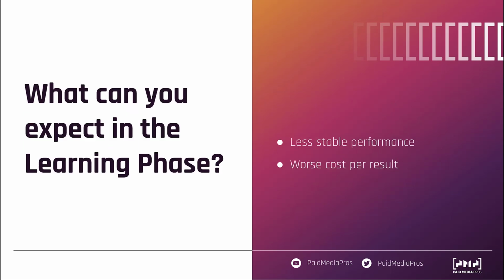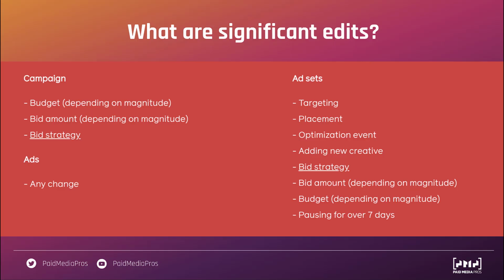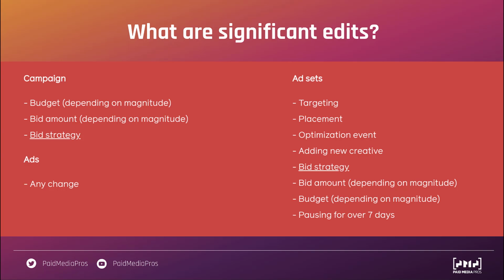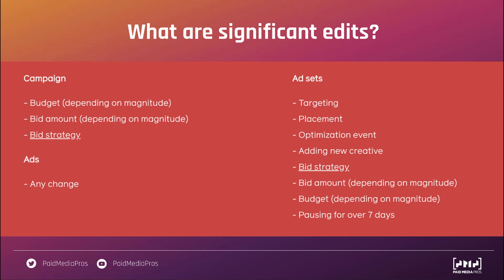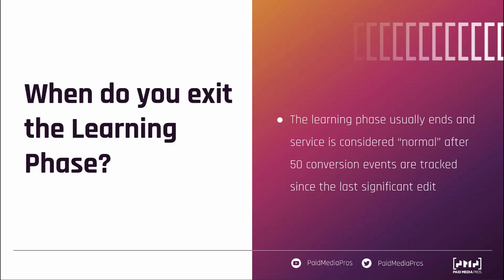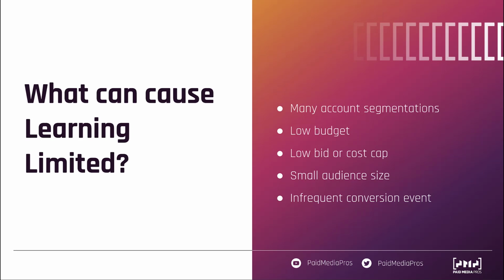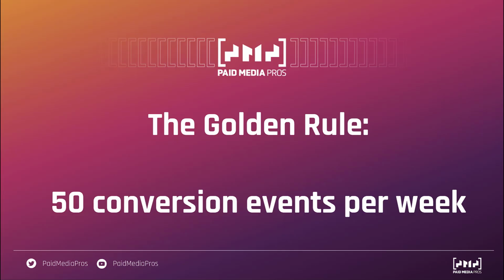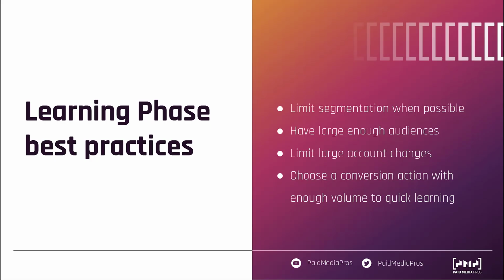Facebook Ads Learning Phase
Facebook relies heavily on machine learning to help advertisers reach their goals. Each time a change is made to your campaigns or a new asset is launched, that changes the inputs to the machine and can cause your campaigns to enter the Learning Phase. In this video, we want to help you understand what the Learning Phase is and how to best approach your account changes to minimize any hiccups.

0:36 - What is the Learning Phase in Meta Ads?
1:16 - What To Expect During the Learning Phase
1:57 - When Do You Enter the Learning Phase?
2:21 - What Are Considered “Significant Changes” by Facebook?
5:14 - When Do You Exit the Learning Phase?
5:40 - What Happens if I Don’t Meet the Requirements to Leave the Learning Phase?
6:18 - What Can Cause You to Stay in Learning Limited?
7:24 - What is the Suggested Conversion Volume to Exit the Learning Phase?
8:11 - Is the Learning Phase Bad?
8:47 - How to Avoid the Learning Phase as Much as Possible